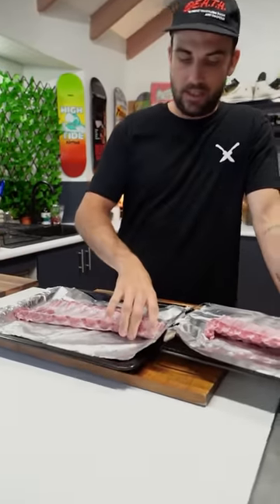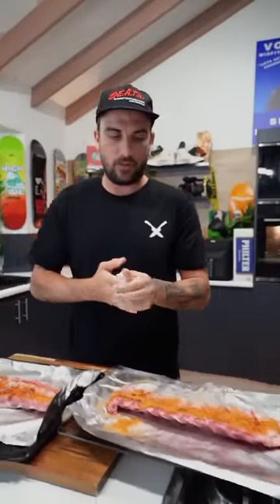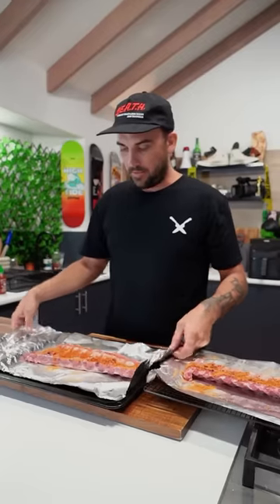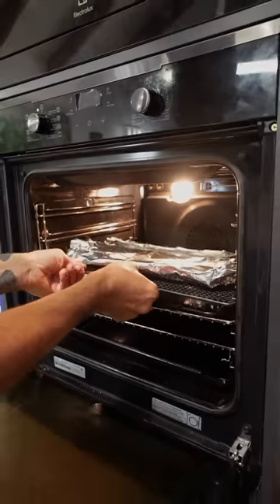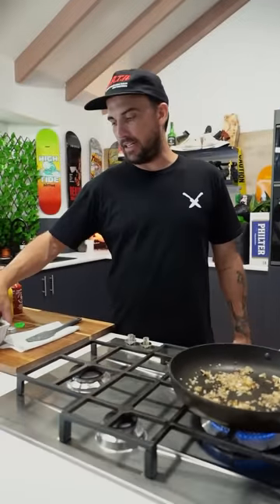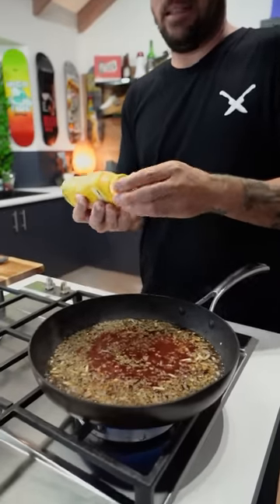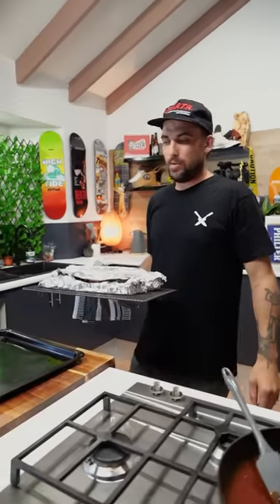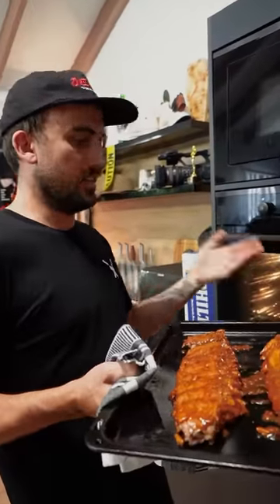Sweet & Spicy Coca Cola Pork Ribs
***Ingredients Below***

***Ingredients***

Pork Ribs
Neutral Oil
Rib Dry Rub
1 Cup Coca Cola
1/3 Fresh Ginger
2-3 Garlic Cloves
2-3 Shallots
1 Tbsp Cooking Wine
1/2 Tsp Fish Sauce
2 Large Tbsp Tomato Sauce
1 Tbsp Mustard
2 Tbsp Hot Sauce